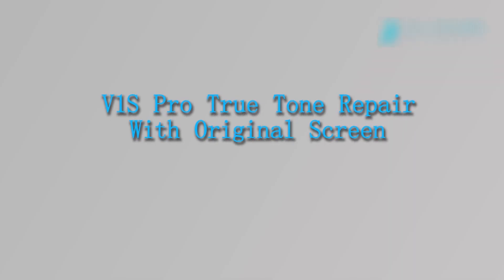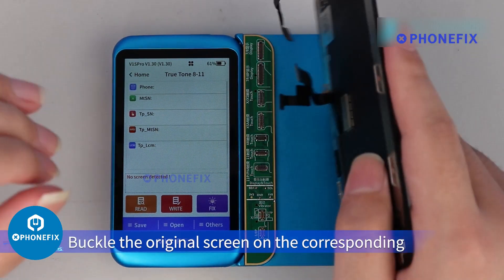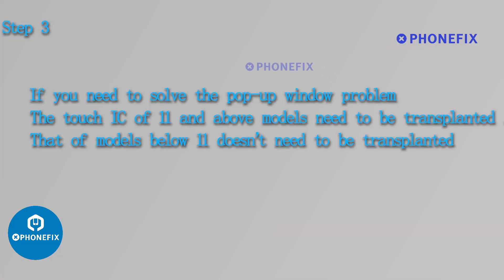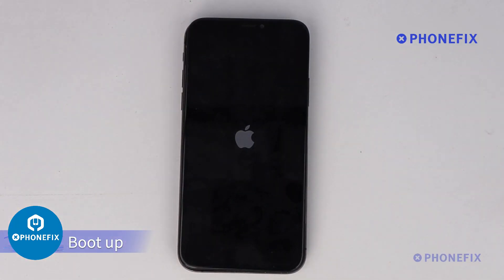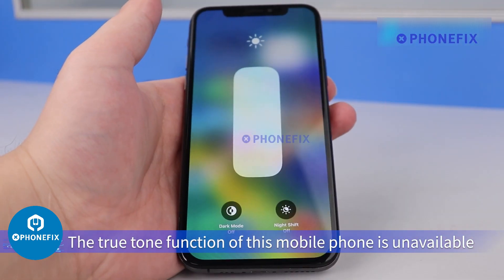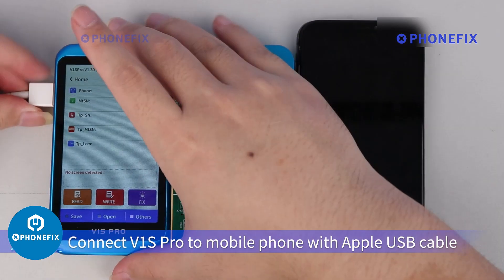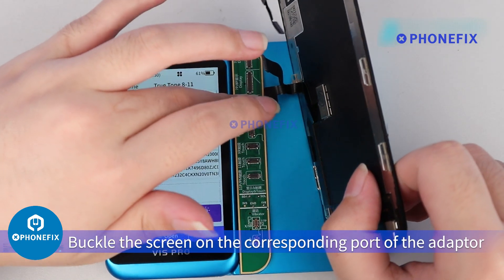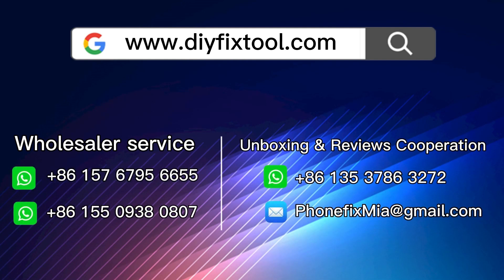How to via JC V1S Pro Programmer Restore iPhone True Tone with/without original Screen?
JCID V1S Pro True Tone Repair With Original Screen

JC V1S Pro Programmer has unveiled a groundbreaking development - an non-removal unbind app that enables users to unbind their phone from accessories without dismantling the hard drive.

JCID V1S PRO multi-function programmer integrates the functions of JC V1SE, P13,  and P7S to realize one-machine maintenance of iPhone 6-14 Pro max.

How to Use V1S Pro Non-Removal Unbind App？

Also Read:A Guide To Using JCID V1S Pro Programmer | Phonefix

If you are interested more DIY phone repair or latest phone accessories review: